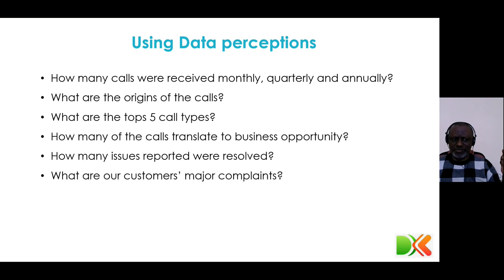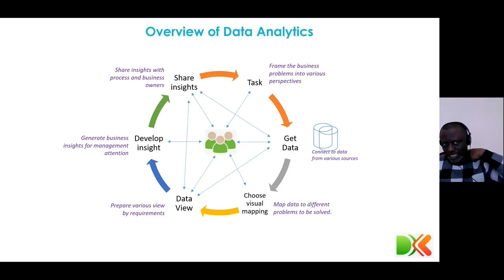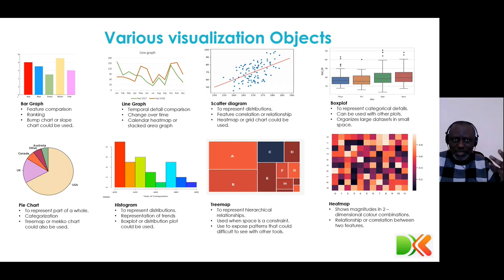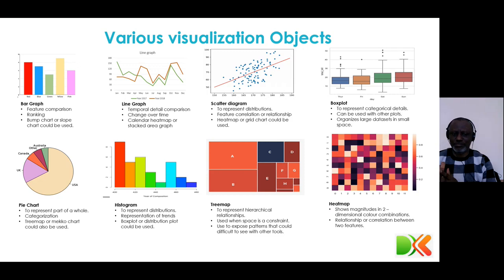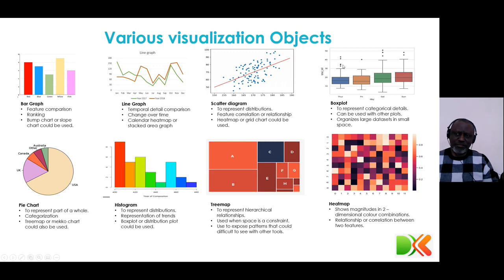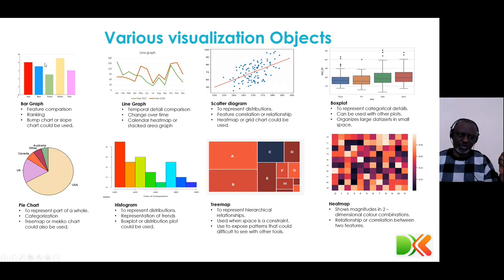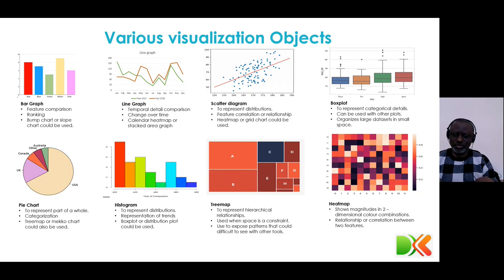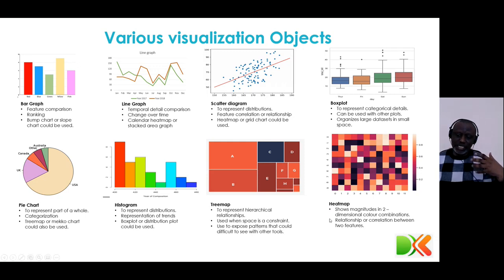1 Module 1 Introduction to Data Analytics